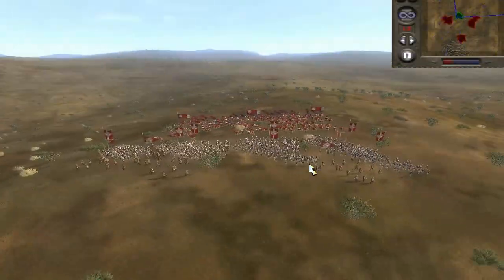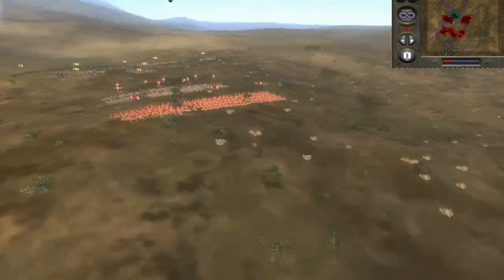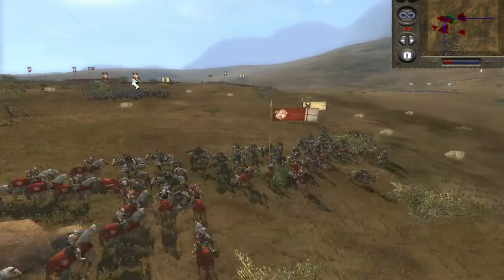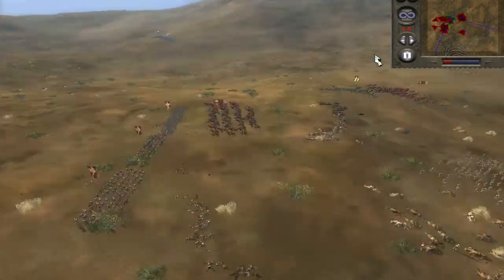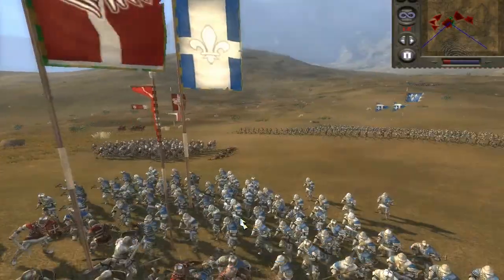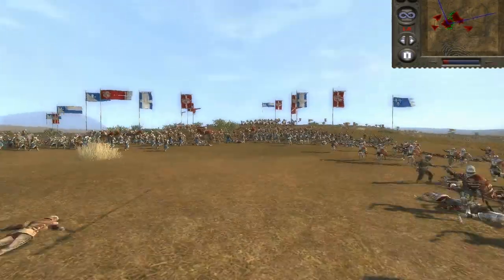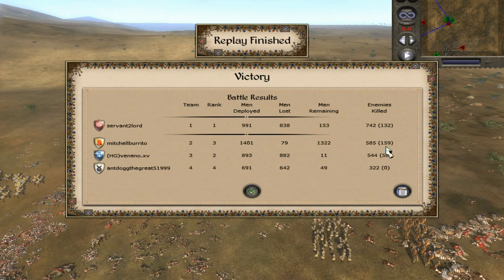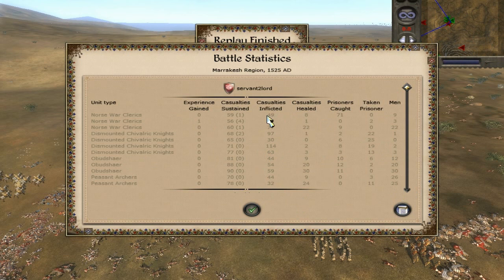Medieval 2 Total War #11 4FFA Denmark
Hi youtube hows it going in this Medieval 2 Total War FFA I will command Demark and im up against Spain/France/Mongols in this one